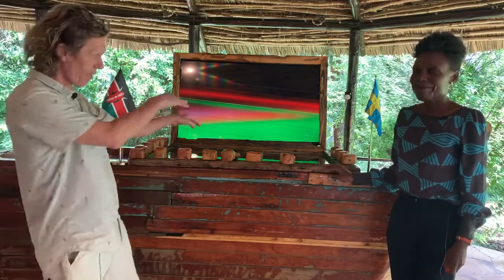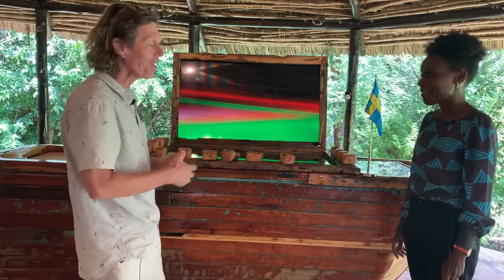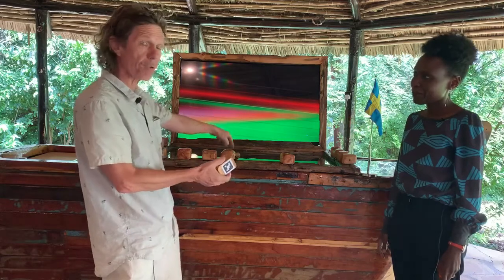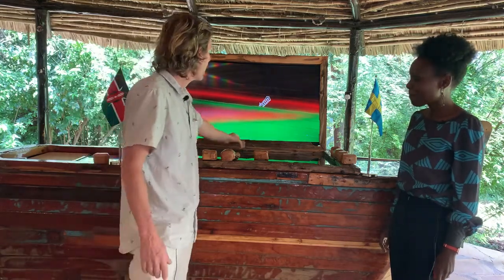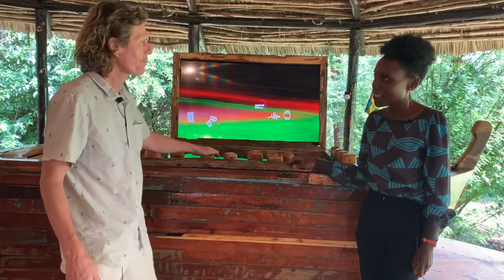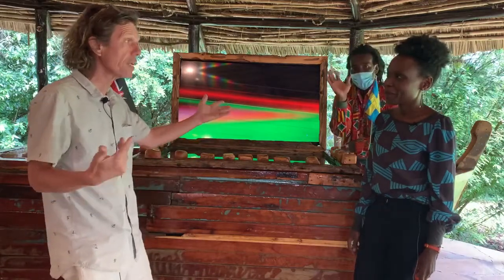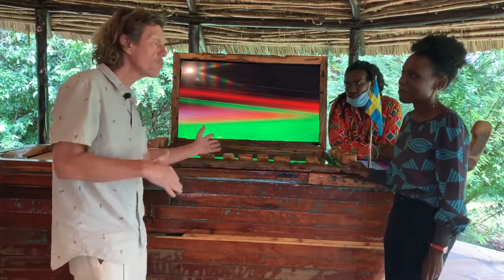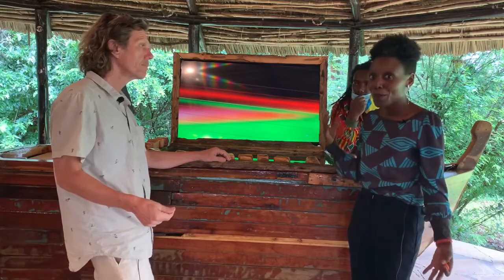The SampleBar Kenya Project Presented At The Swedish Embassy in Nairobi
At the Swedish Embassy in Nairobi
An edition of “Between Two Flags” where Preben Wik, presents a mix of Swedish technology with Kenyan indigenous instruments and music!